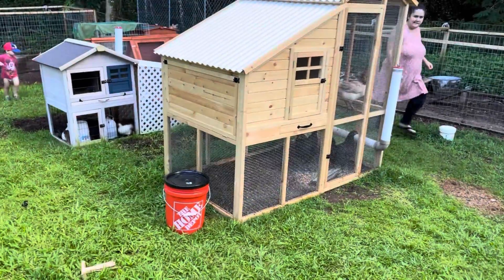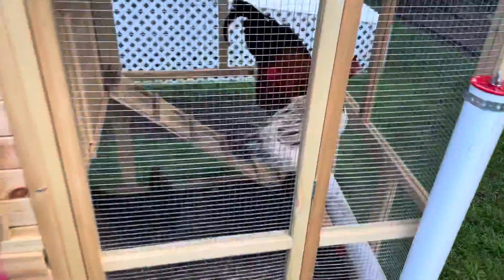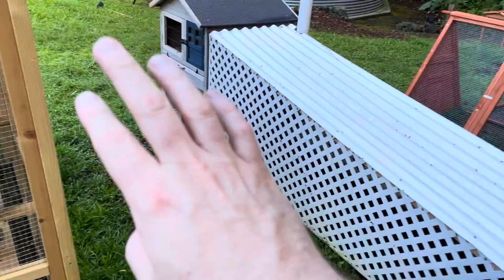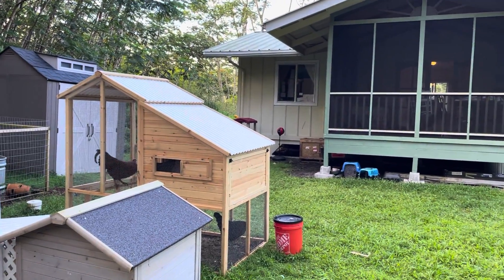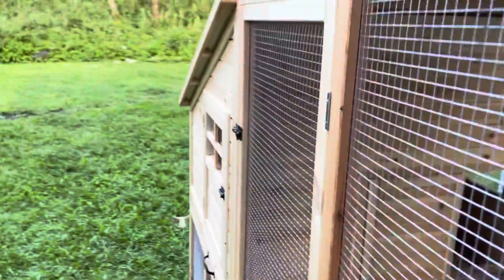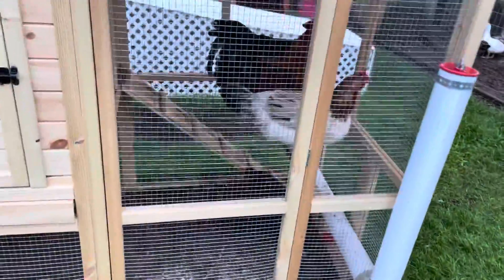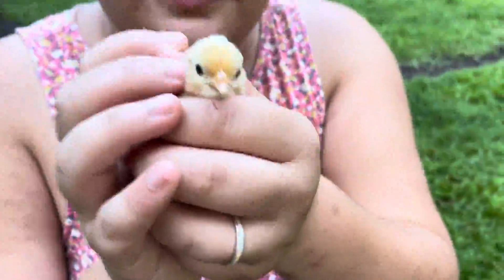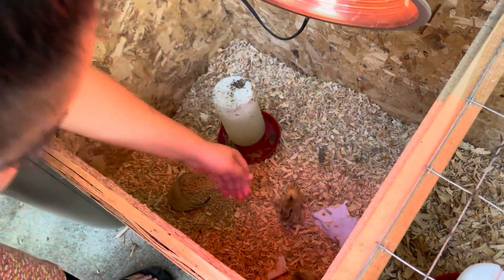Reorganized the farm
This video is showing what we did to reorganize the farm